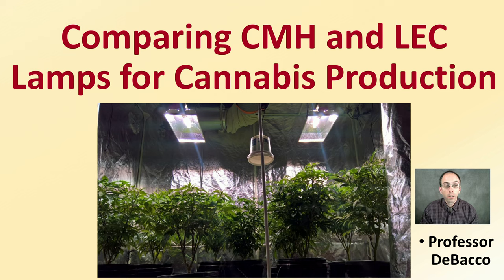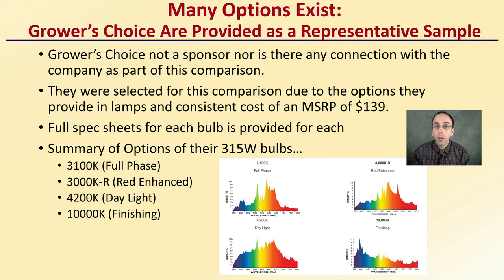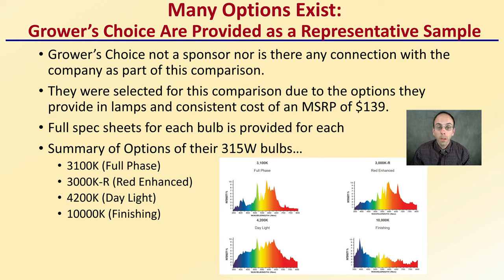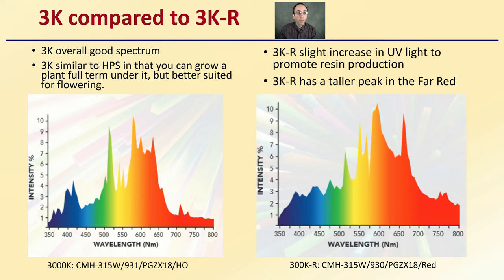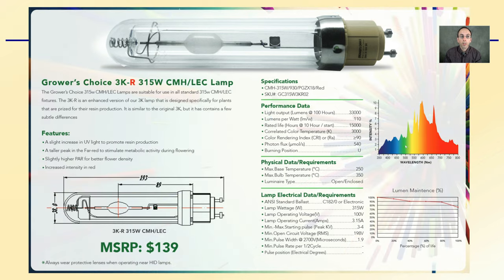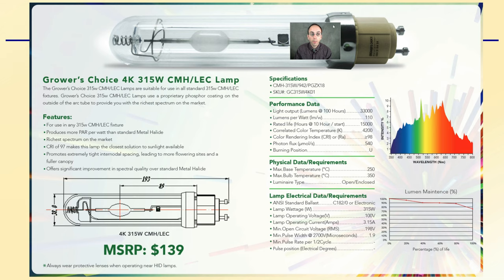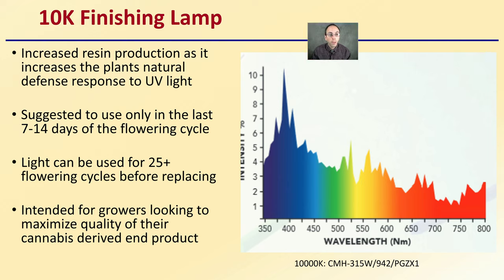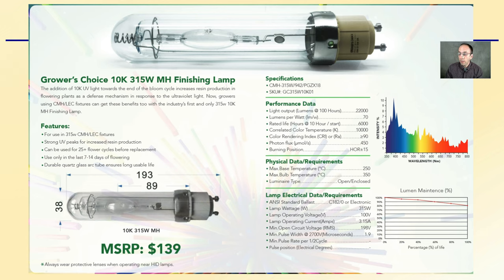Comparing CMH and LEC Lamps for Cannabis Production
Professor DeBacco

Many Options Exist: Grower’s Choice Are Provided as a Representative Sample
Grower’s Choice not a sponsor nor is there any connection with the company as part of this comparison.
They were selected for this comparison due to the options they provide in lamps and consistent cost of an MSRP of $139.
Full spec sheets for each bulb is provided for each
Summary of Options of their 315W bulbs…
3100K (Full Phase)
3000K-R (Red Enhanced)
4200K (Day Light)
10000K (Finishing)

3K compared to 3K-R
3K-R slight increase in UV light to promote resin production
3K-R has a taller peak in the Far Red

4K Similar to Sunlight
4K overall similar to natural sunlight
Metal halide replacement
Good if you are going to be moving plants outside after propagation

10K Finishing Lamp
Increased resin production as it increases the plants natural defense response to UV light
Suggested to use only in the last 7-14 days of the flowering cycle
Light can be used for 25+ flowering cycles before replacing
Intended for growers looking to maximize quality of their cannabis derived end product

420 Magazine Source Content by Slide Title:
Title: Comparing CMH/LEC Lamps for Cannabis Production

*Due to the description character limit the full work cited for "Comparing CMH and LEC Lamps for Cannabis Production" can be viewed